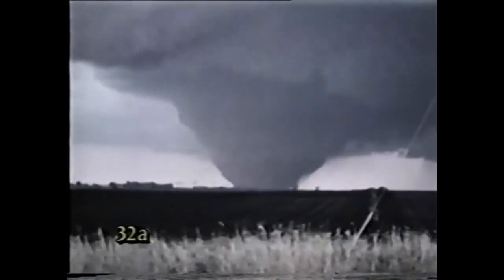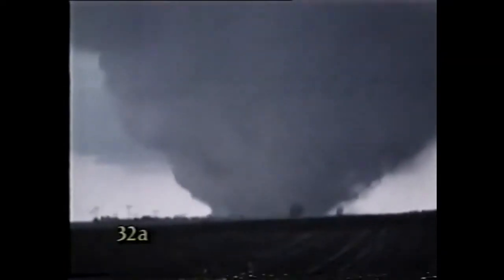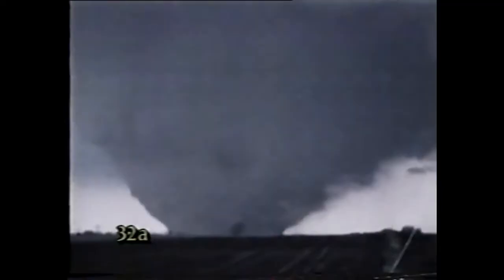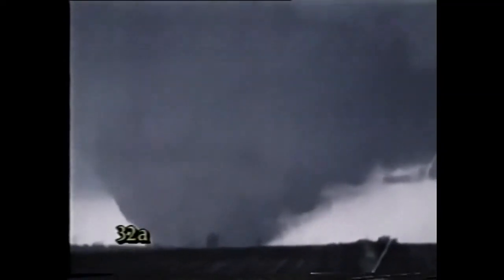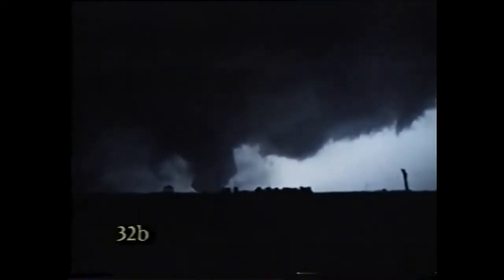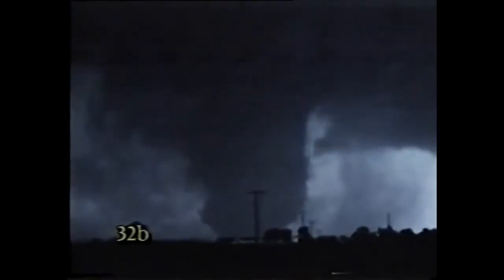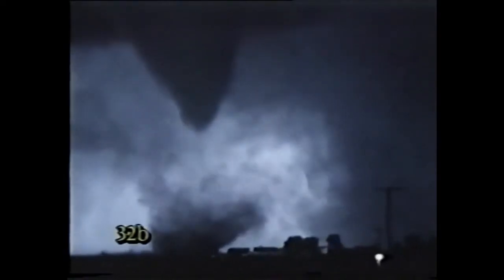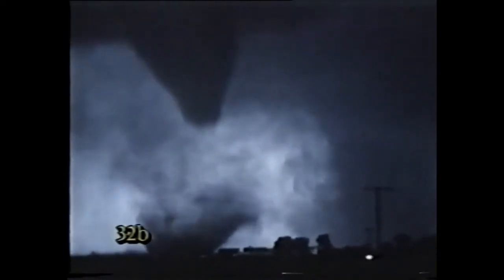Jordan, Iowa Tornado Of 1976